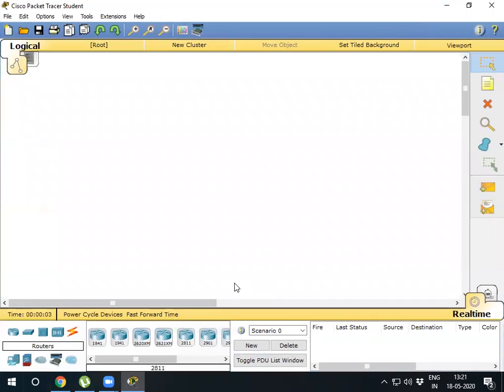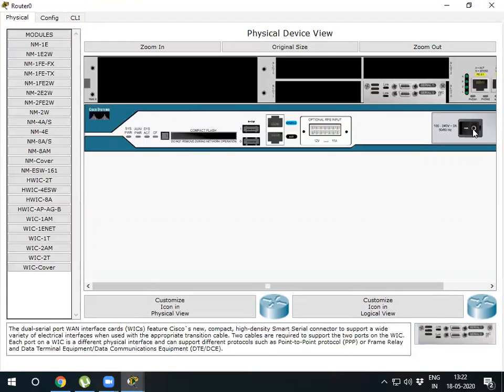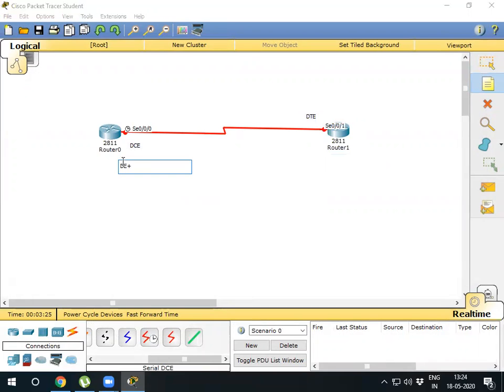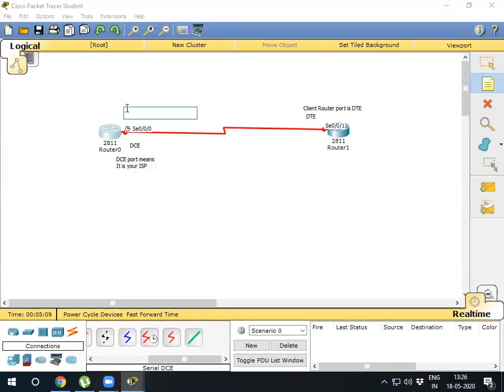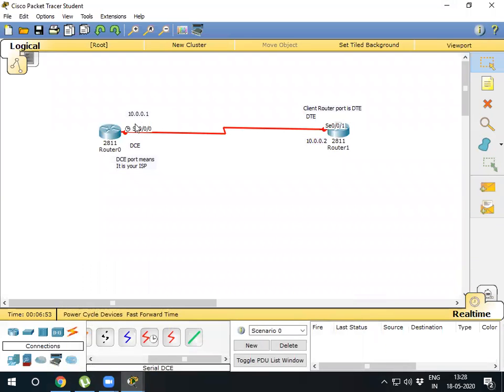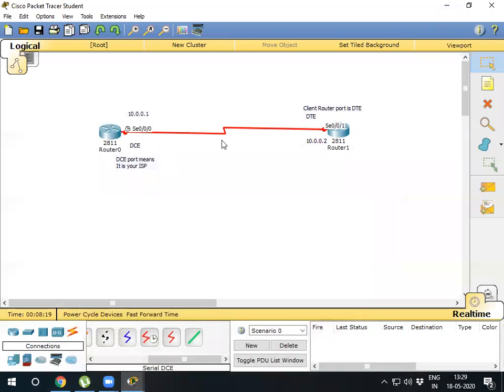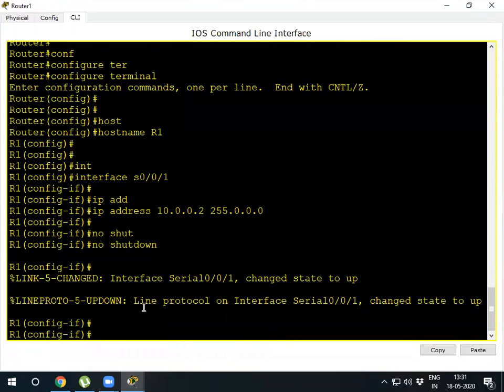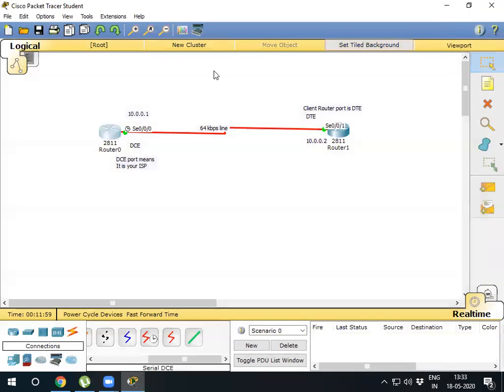How to give Serial WAN port ip in router Packet Tracer Lab 2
How to give serial port ip  in router  concept of DTE DCE